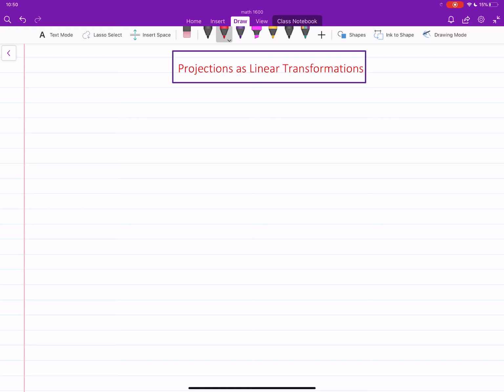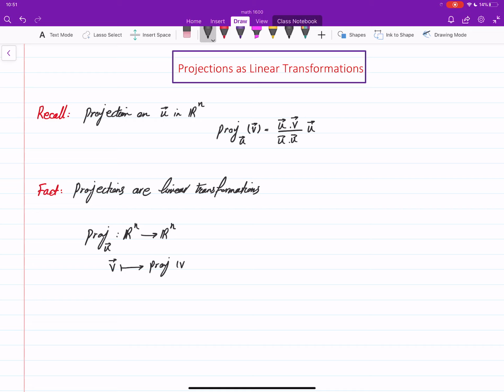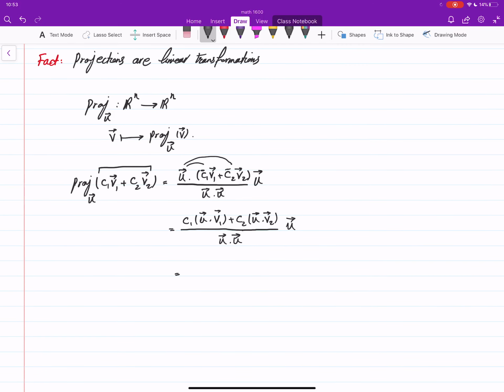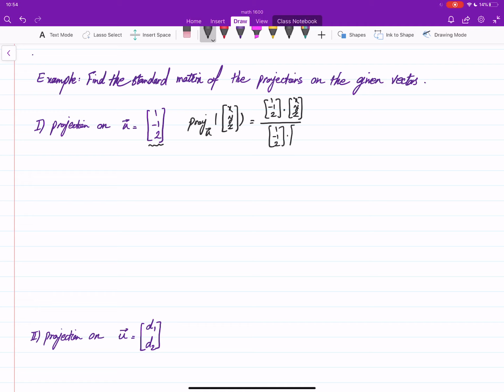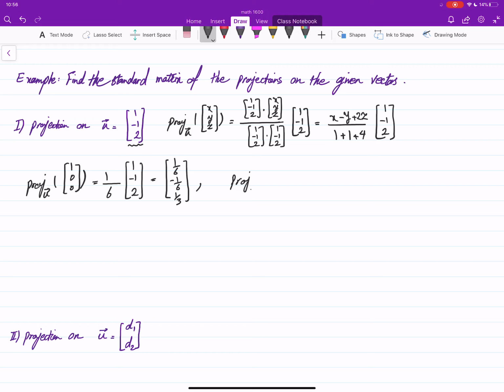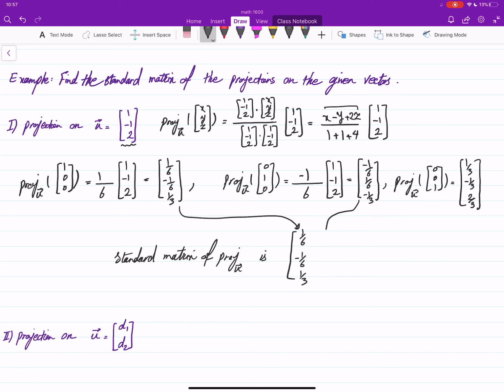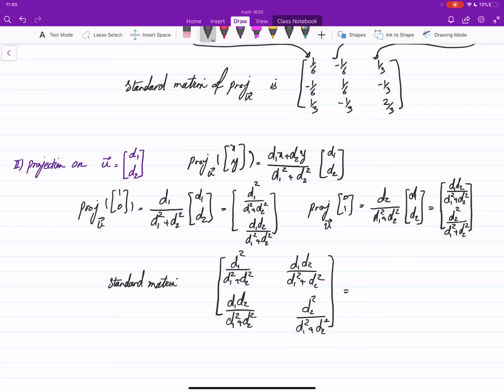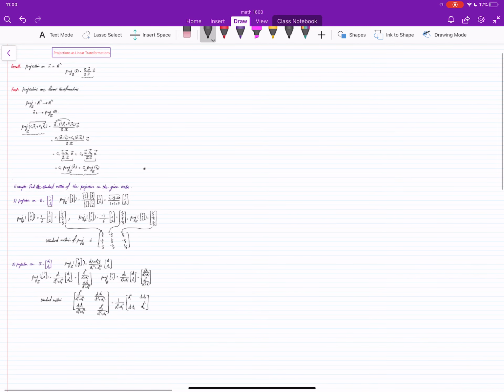Labtube-(Linear Algebra I)-Projections as Linear Transformations